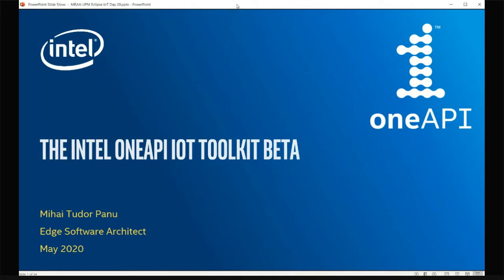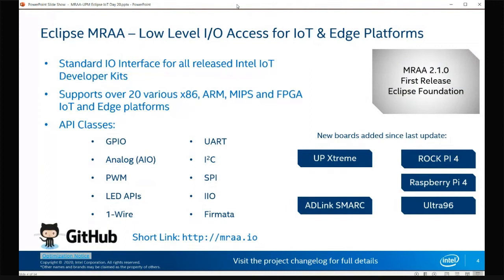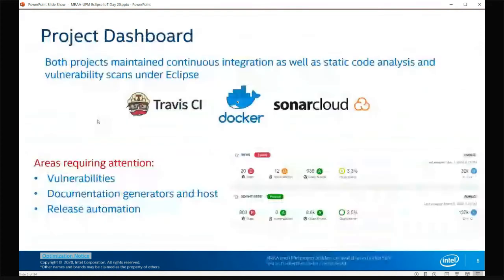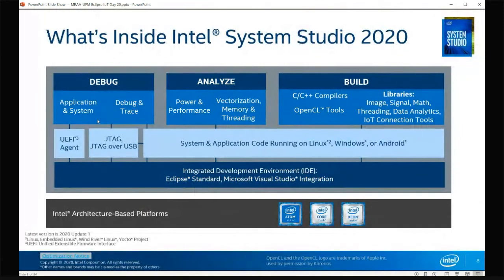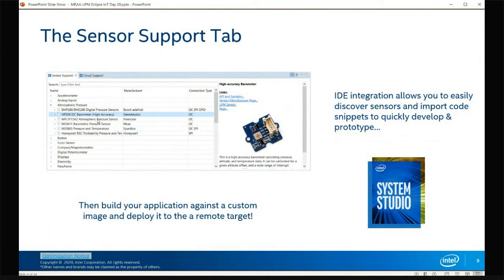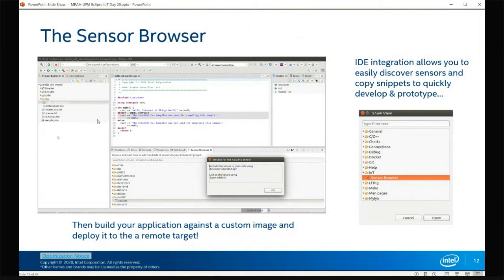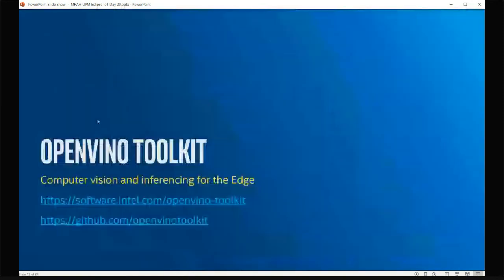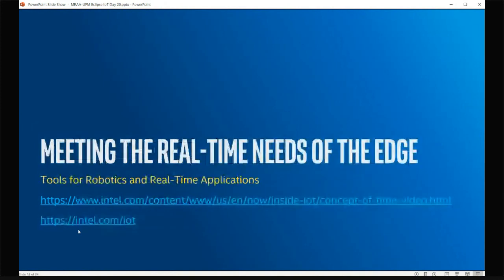Eclipse MRAA/UPM and the oneAPI Beta I Mihai Tudor Panu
We will start with the current state of things within the Eclipse MRAA and UPM projects and recent updates, along with future plans and proposed developments. Continuing on, we will introduce oneAPI Beta and explain why should you care if you’re using Intel System Studio. Finally, we will summarize some of the latest new features in the OpenVINO Toolkit along with a few other Intel technologies that are relevant at the edge.